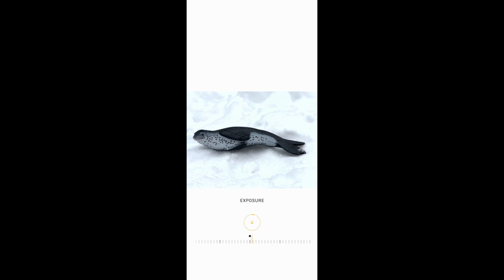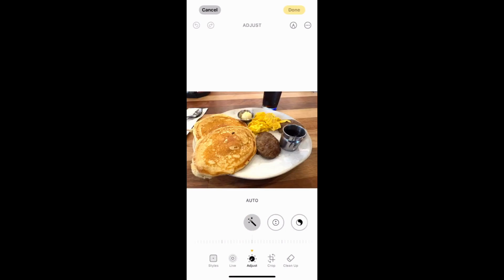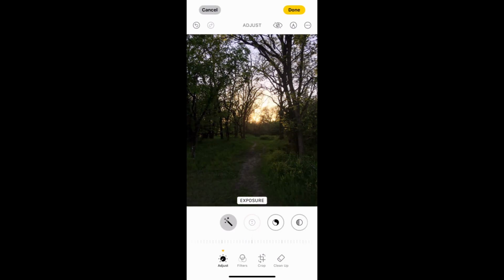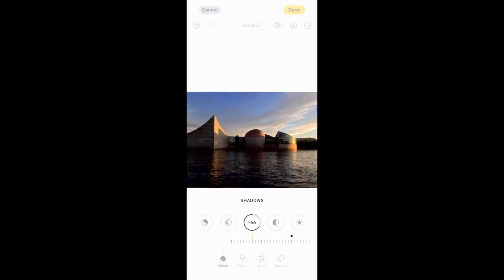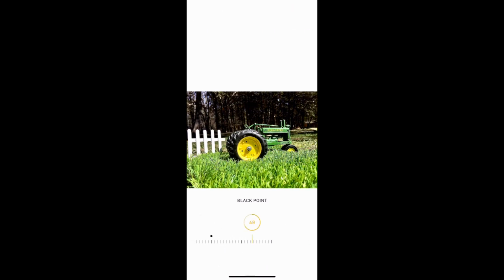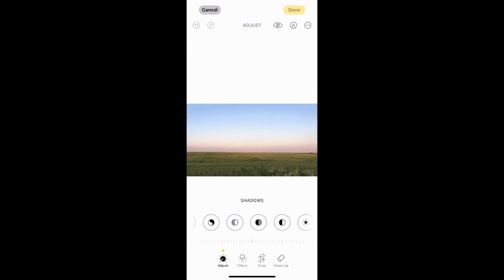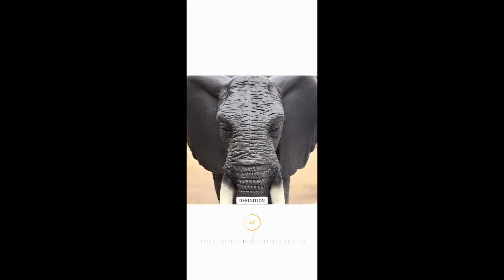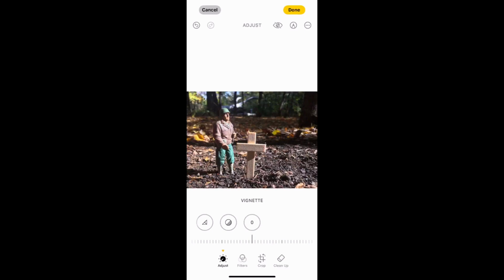iPhone Photo Editing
In this video, I’ll show you the main editing features as it ranges from the original image to each of the extremes, explain what each one does, and when to use them. Plus, I share a link to both images and a downloadable PDF of wallet sized cards you can take with you when you are out in the field! I used AI for voice and thumbnail.

Chapters
0:00 Introduction
1:01 Auto Enhance
1:19 Filters
1:45 Exposure
2:06 Brilliance
2:23 Highlights
2:40 Shadows
2:56 Contrast
3:17 Brightness
3:35 Black Point
3:45 Saturation
4:13 Vibrance
4:35 Warmth
4:55 Tint
5:10 Sharpness
5:27 Definition
5:45 Noise Reduction
6:03 Vignette
6:33 Conclusion